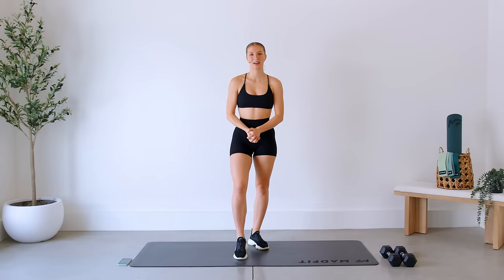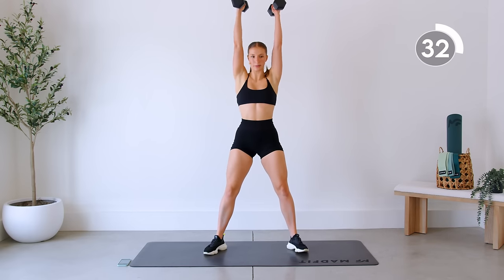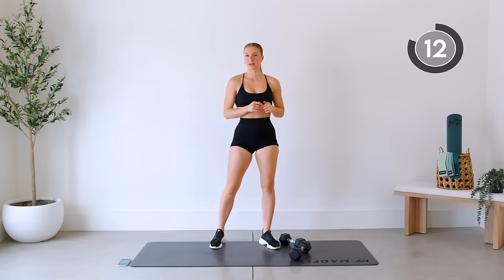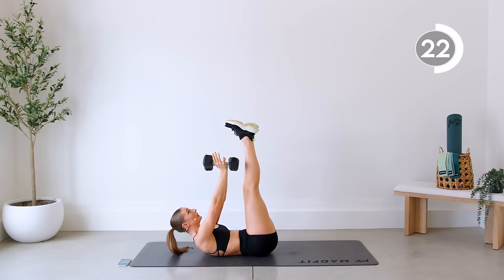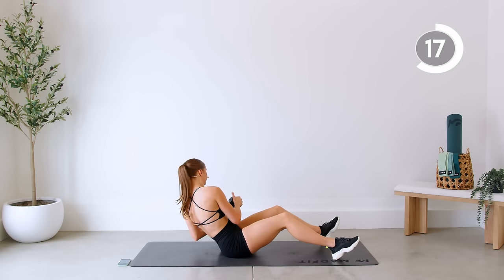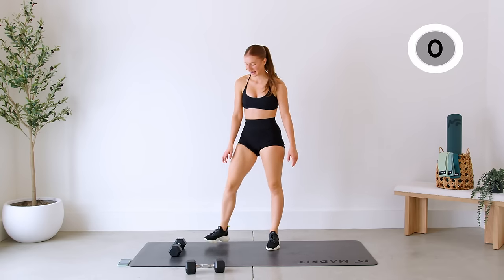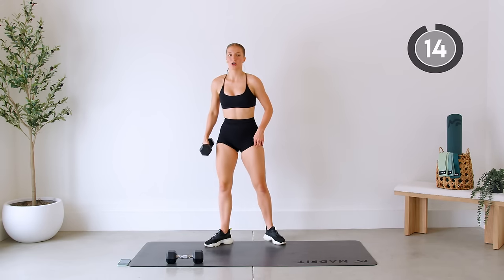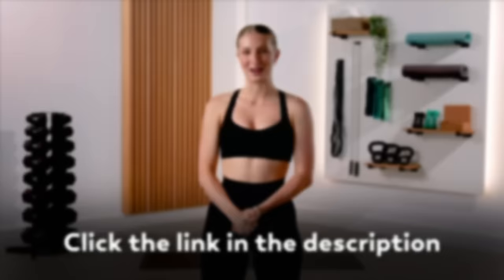20 MIN FULL BODY STRENGTH & ENDURANCE - with weights, at home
The perfect combo of strength & cardio exercises to work on building muscle and endurance at home! We are using one set of DUMBBELLS for this workout, but you can use anything you have available to you at home. Targets legs, booty, shoulders, arms, and back!